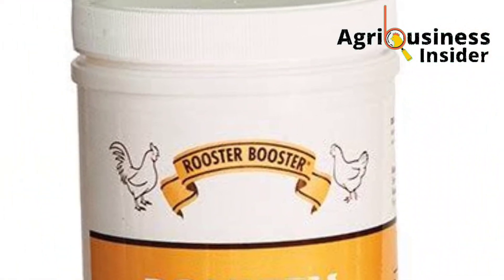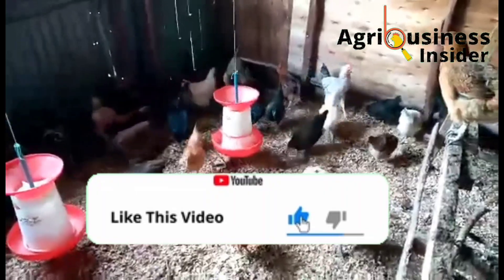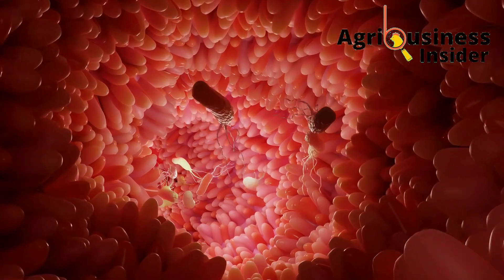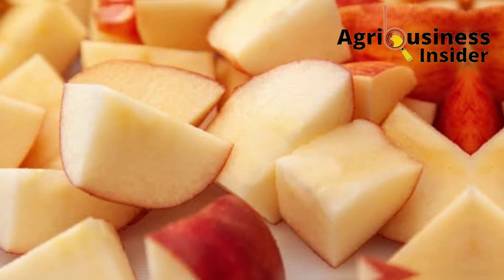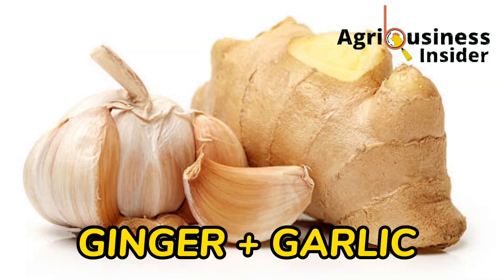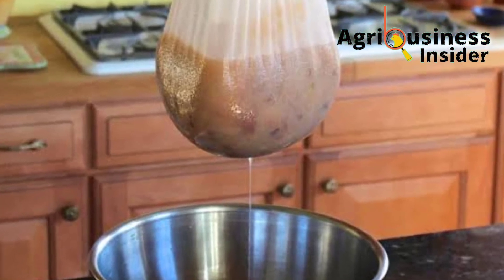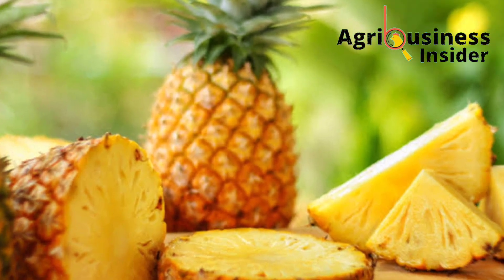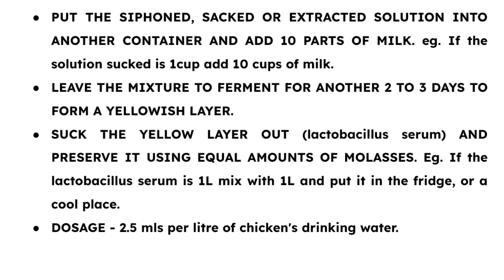4 BEST ORGANIC MULTIVITAMIN SUPPLEMENTS FOR Broilers, Layers and Local Chicken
4 BEST ORGANIC MULTIVITAMIN SUPPLEMENTS FOR Broilers, Layers and Local Chicken

In this video you are going to learn about how to make the best organic multivitamins and mineral supplements for your broiler chickens, layer chicken and also local chicken. You are also going to know the benefits of giving this supplements to your chicken and also the amount to add into the chickens drinking water.